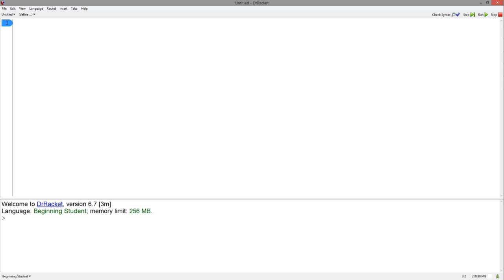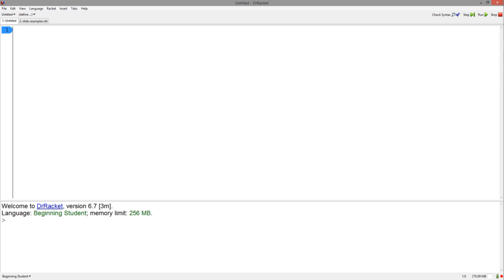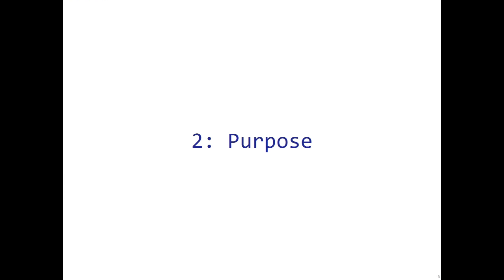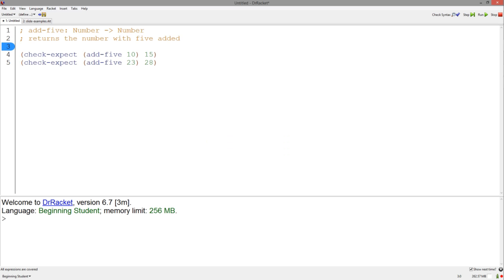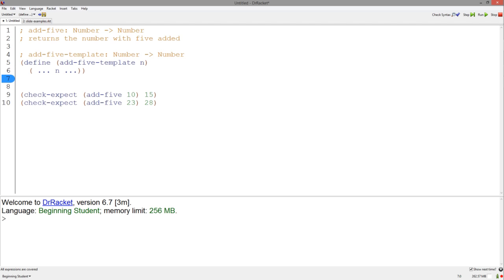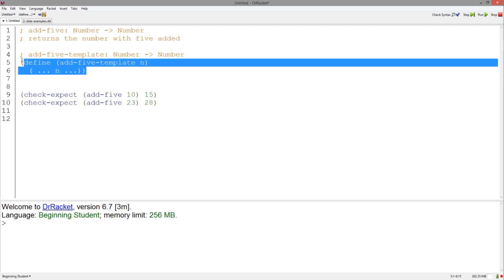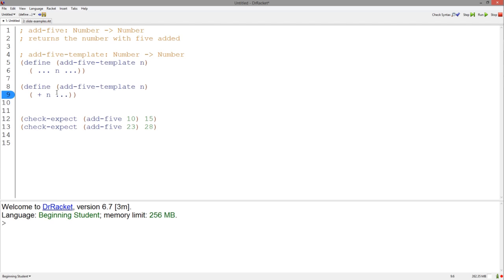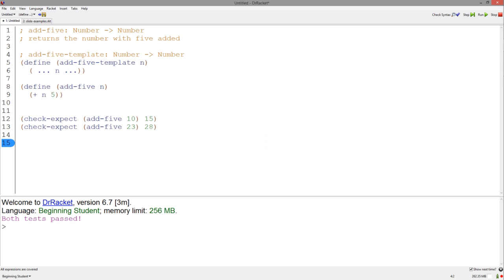The Design Recipe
A quick video introducing the steps of the design recipe.